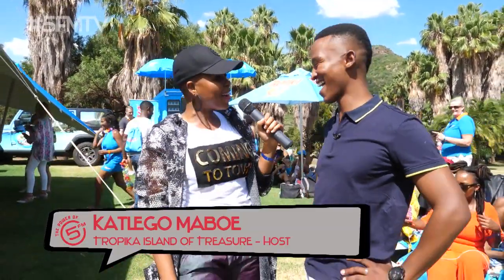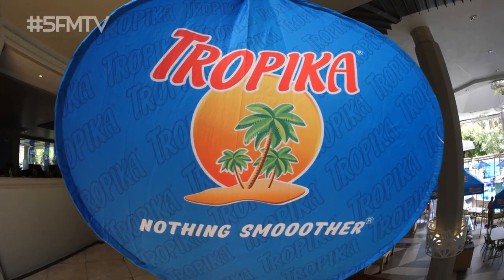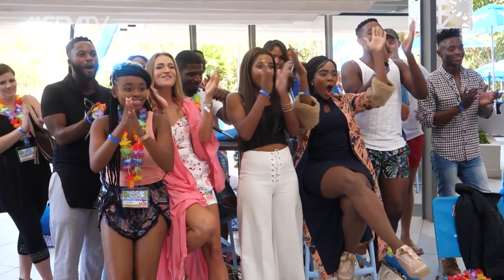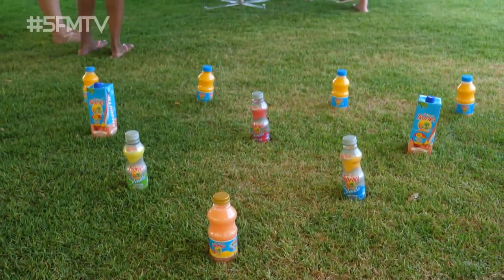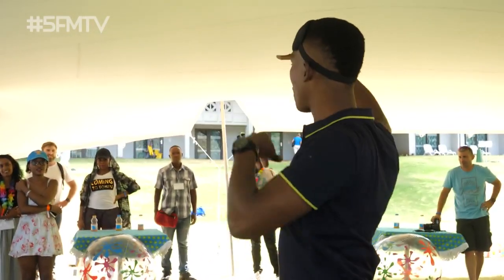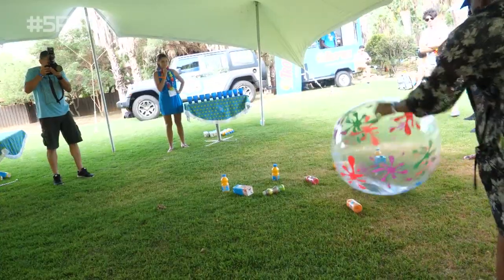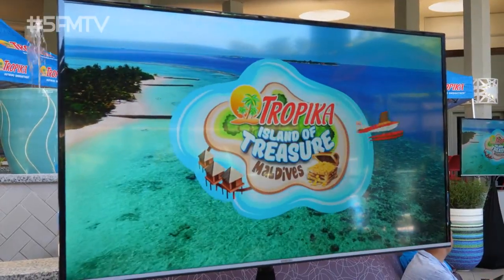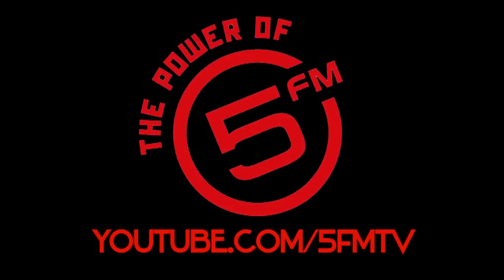Tropika Island of Treasure Season 8 Launch